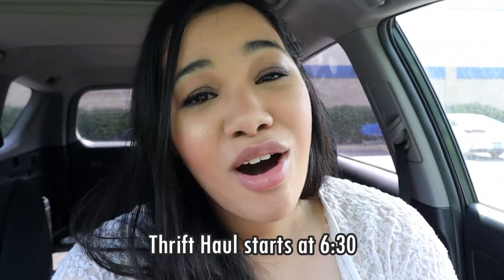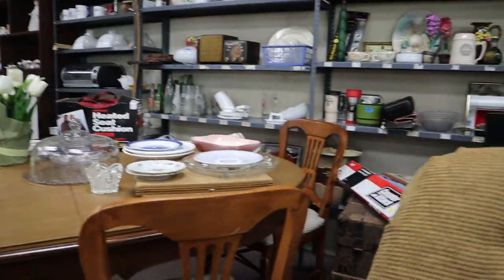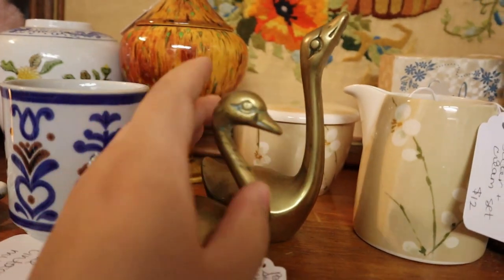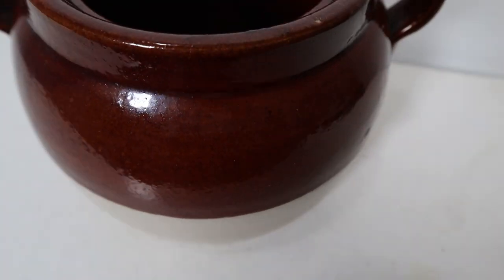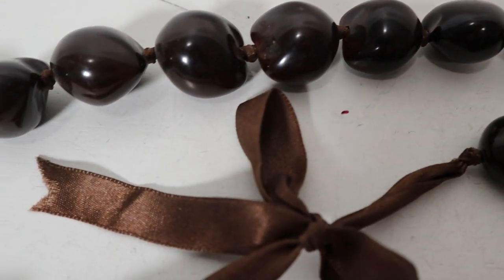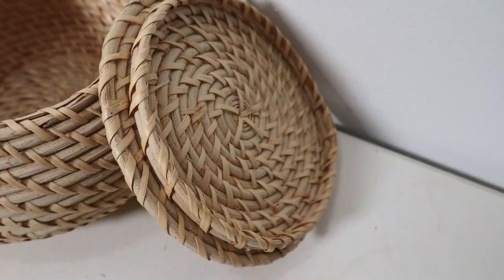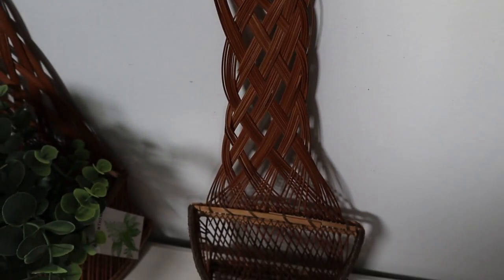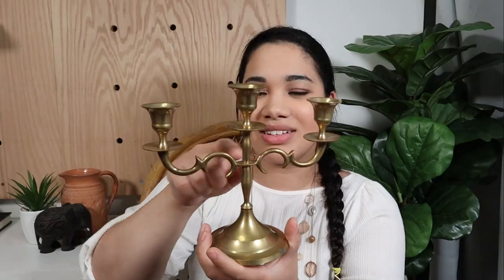Thrift With Me + HOME DECOR Thrift HAUL | I FINALLY FOUND IT!! | Boho Vintage Finds!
It's thrifting time! I love it when you thrift with me!! Also love sharing my home decor thrift haul with you! I have to say, this haul DID NOT DISAPPOINT!! It is probably one of my best thrift hauls ever! No joke. I found so many Boho and vintage home decor items that it truly made this girl happy. Also, I found some FREE HOME DECOR ITEMS?! Yes, that is entirely true. I found some great boho decor pieces on my way back home. I was so excited! The best part about this thrift haul though is that I finally found the item I was looking for!! I have been looking for this vintage decor piece for months and could not find them anywhere. I'm so glad I stumbled across two new second hand stores because that's where I found this piece!! It wasn't a thrift store price but still pretty good considering how often I see them on facebook marketplace for much higher prices. Just want to thank you again for thrifting with me! It's always fun to shop with you.

I love to shop and would love some new ideas on where I can bring you guys to shop with me!